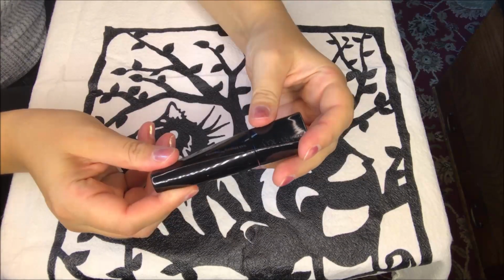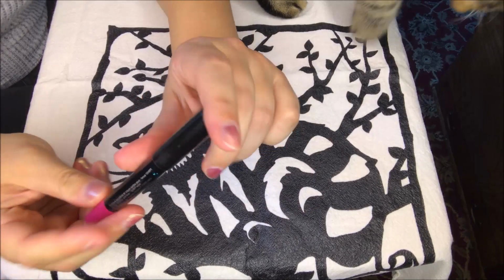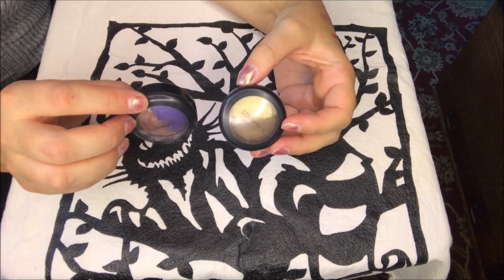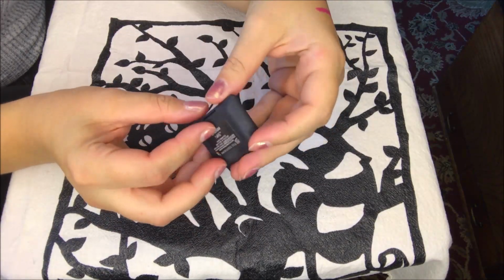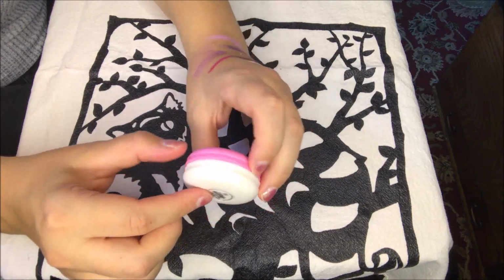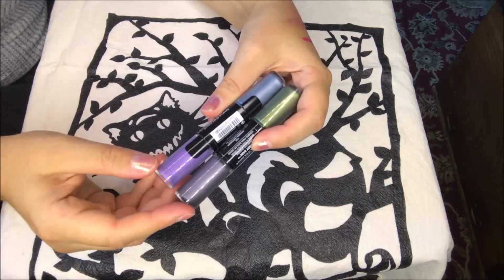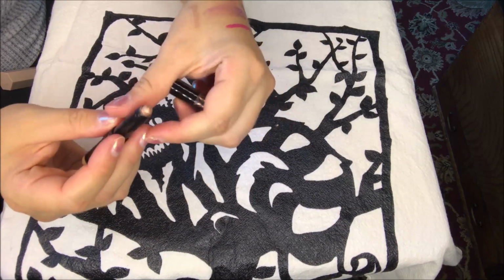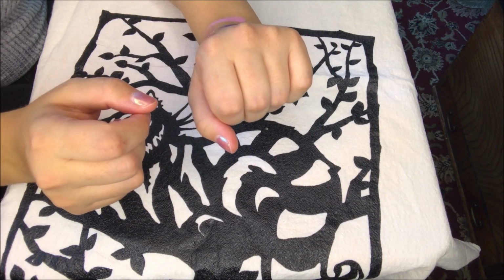Declutter: 10 Makeup Items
Hi everyone!  Today is a quick declutter of my makeup.  This mostly focuses on eyeshadows and eye sticks, but there's a mix of products.

My Makeup:
Nails Inc. Nail Polish (Dream Dust)